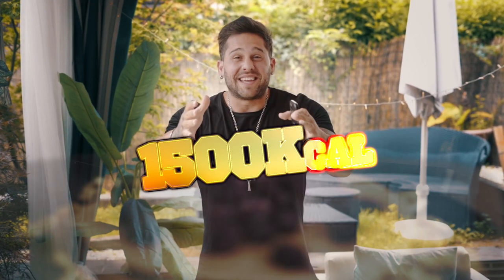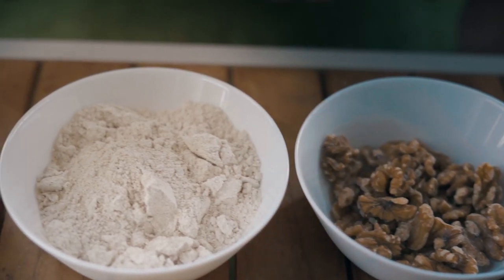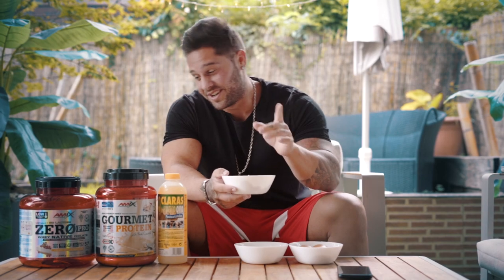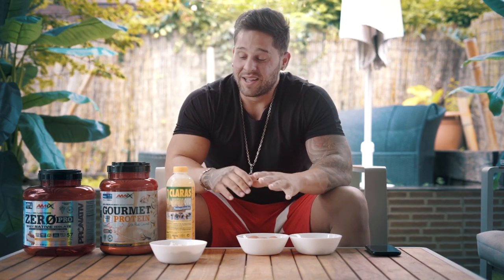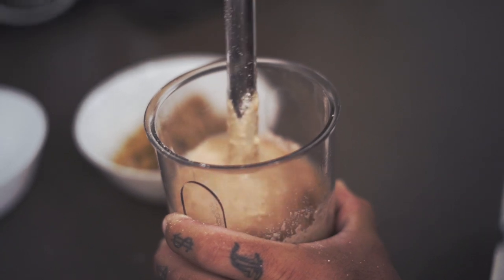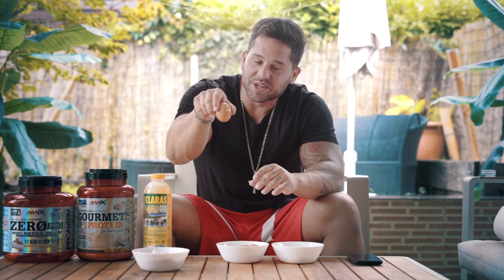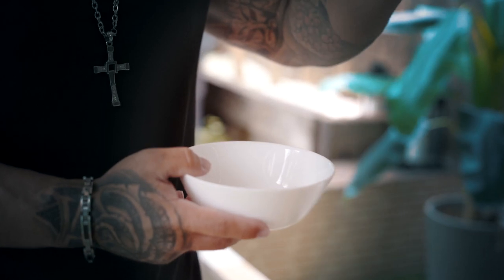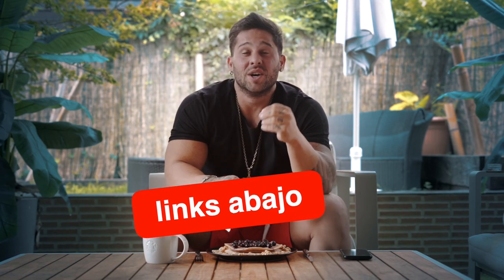RECETA TORTITAS PROTEICAS FITNESS | 1500 CALORIAS | - Eneko DeAngelo IFBB PRO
Buenos días Chicos / Chicas !

Receta de mis tortitas proteicas para añadir calorías a la dieta

👊Eneko Deangelo IFBB PRO